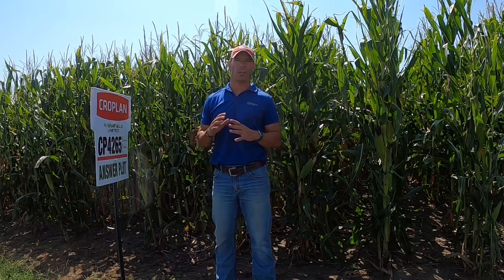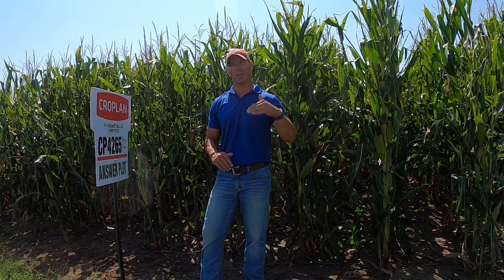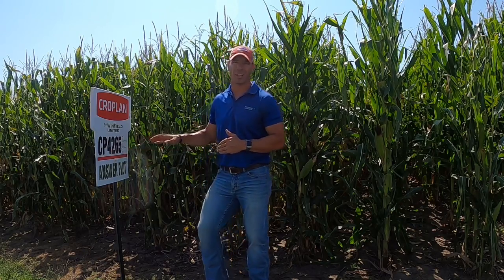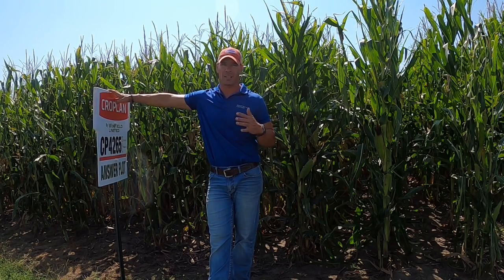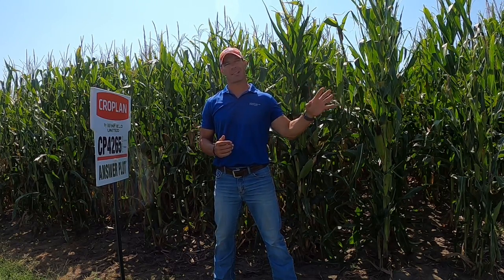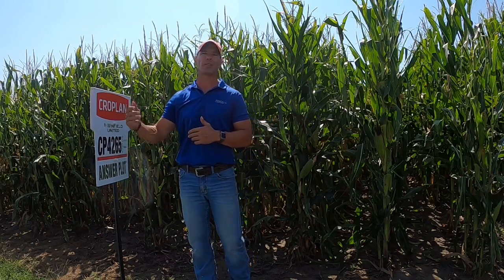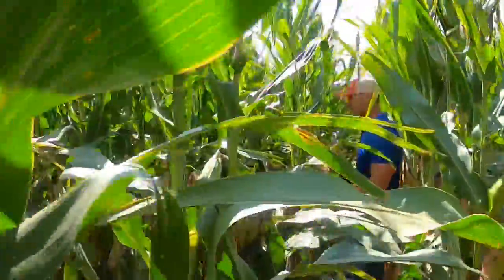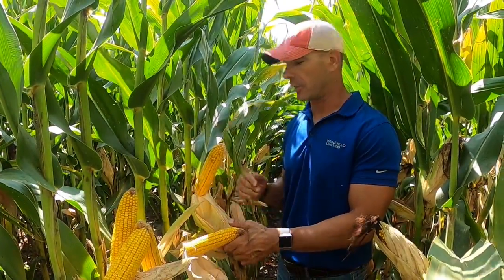CROPLAN 4265 VT2P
Carl Scholting discusses this hybrid here.